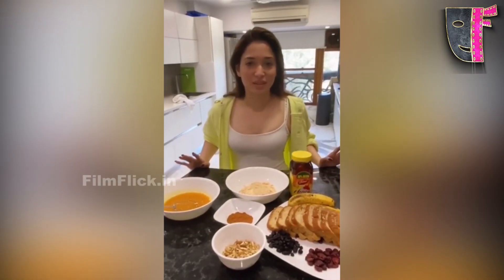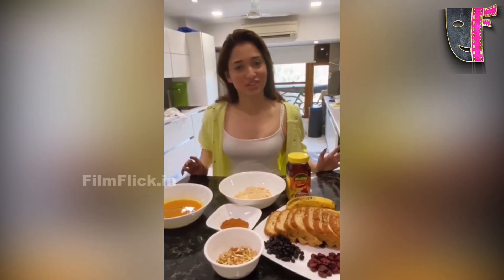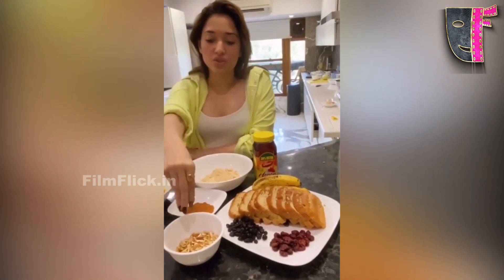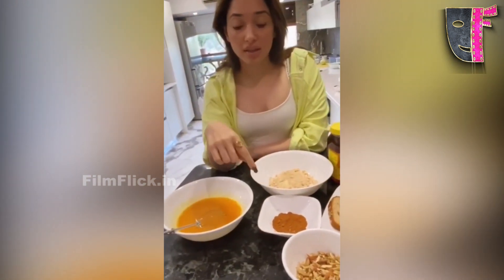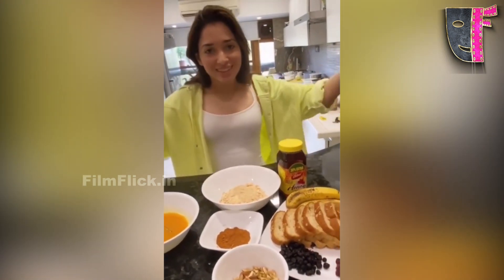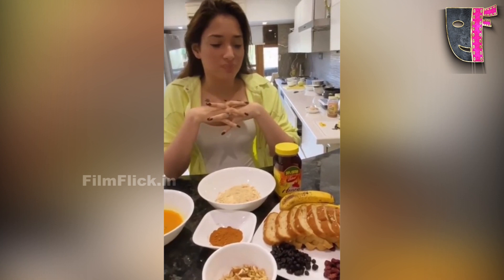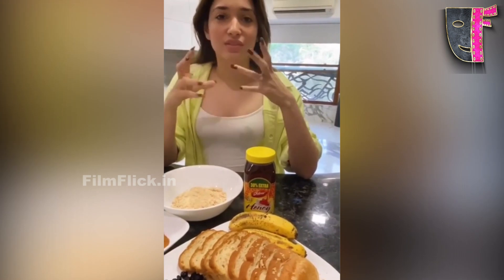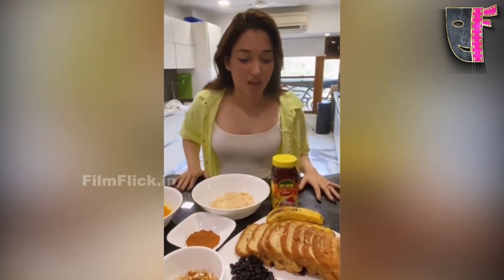Tamanaa Quarantine Fun | Tamanaa Making Cake in Home | Tamanna